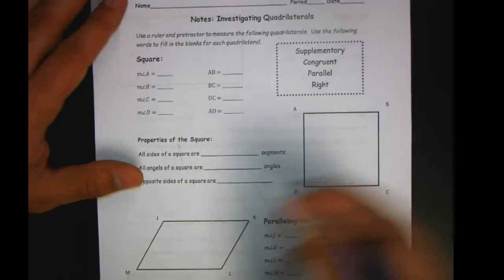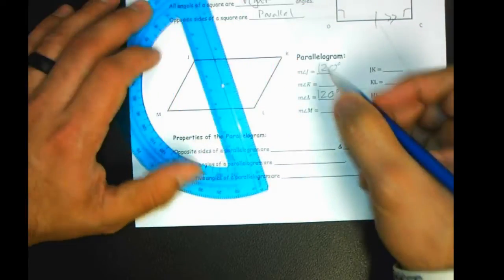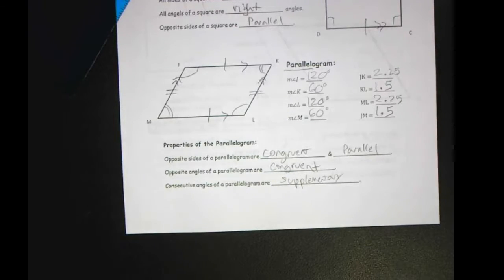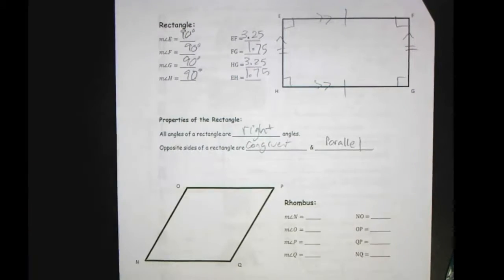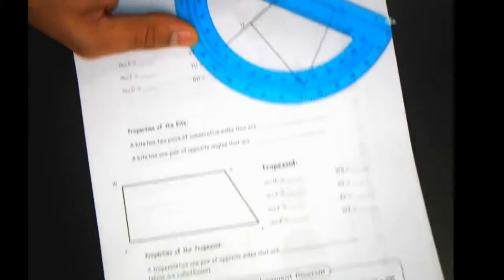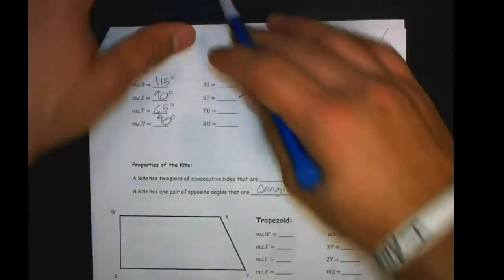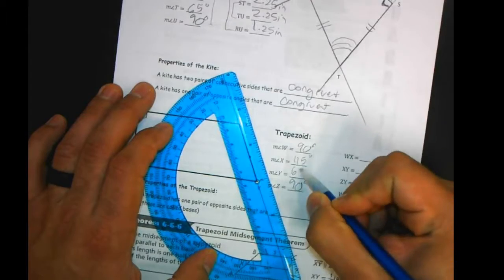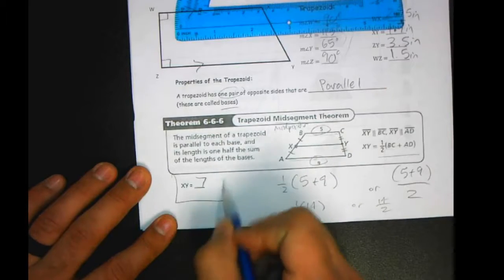2/8/19 Notes Quadrilateral Investigation